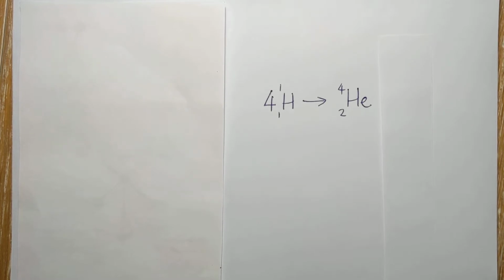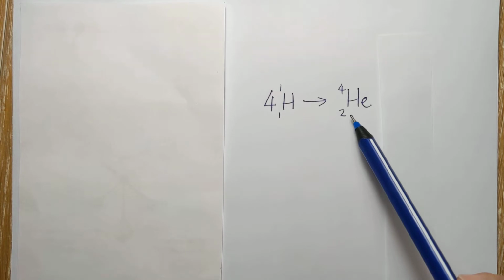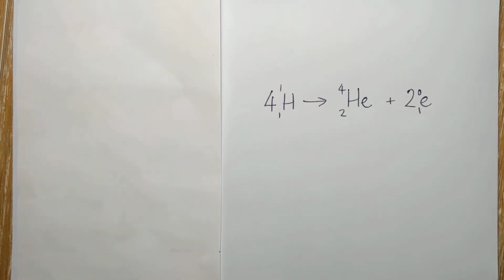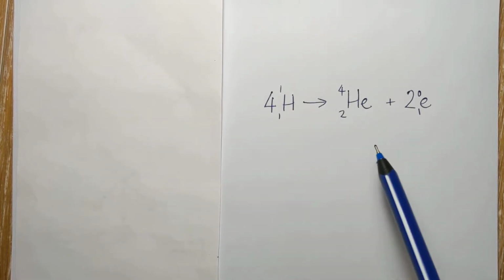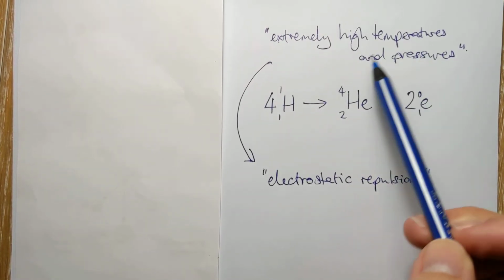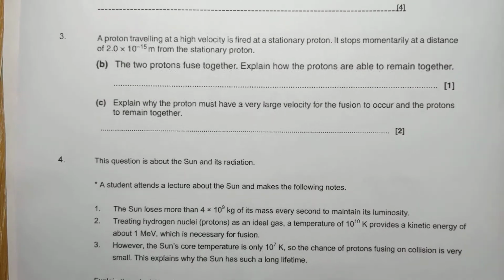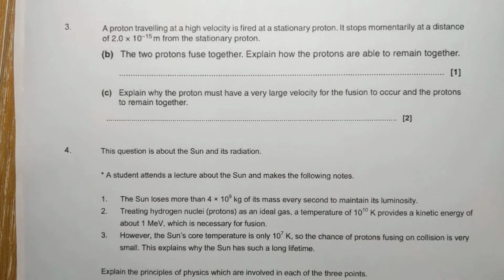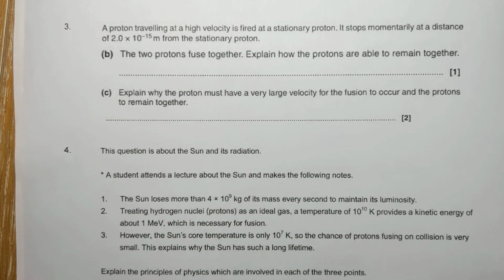Wk5 Fri3: Fusion reactions